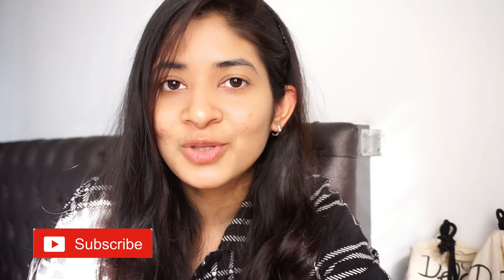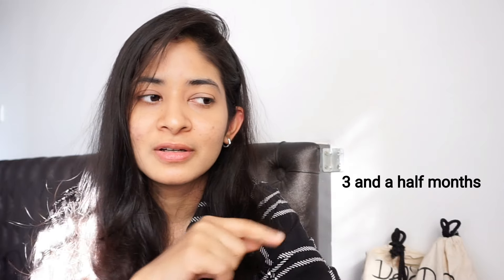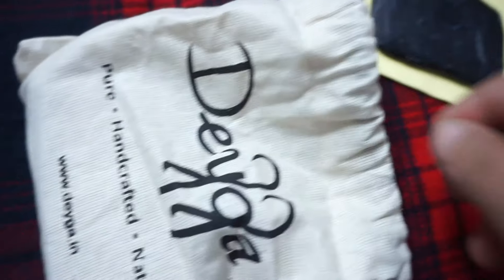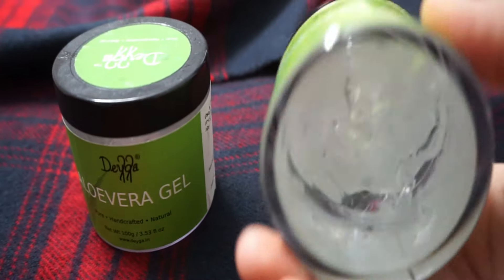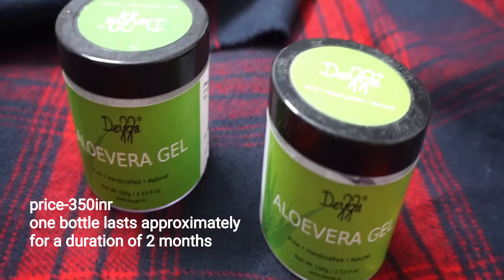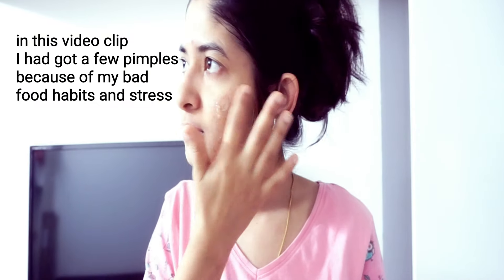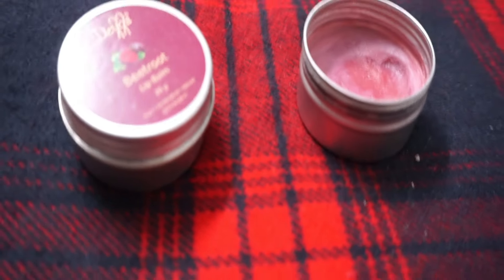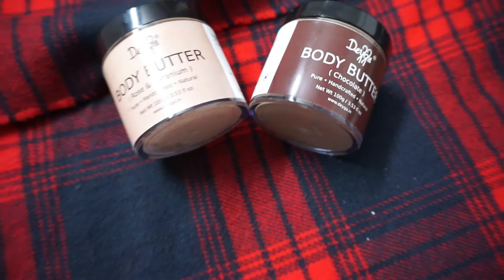DEYGA Products which I Repurchase/skincare routine with Deyga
hello lovelies ,

XOXO,
Pooja